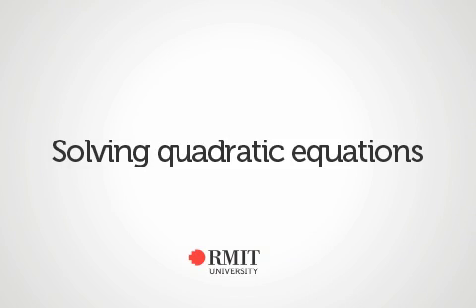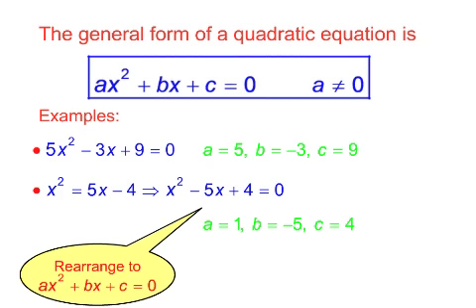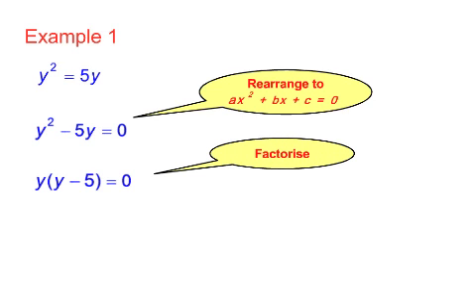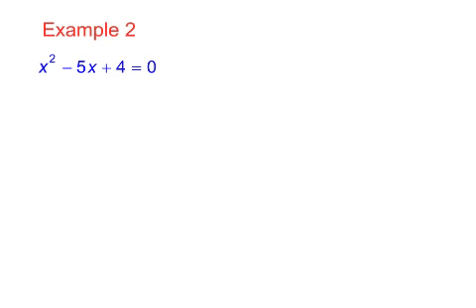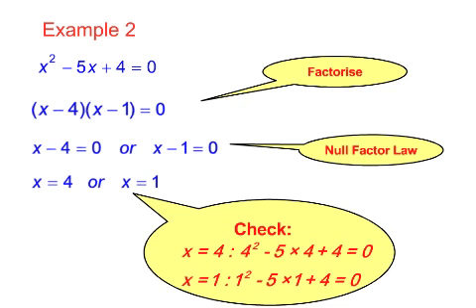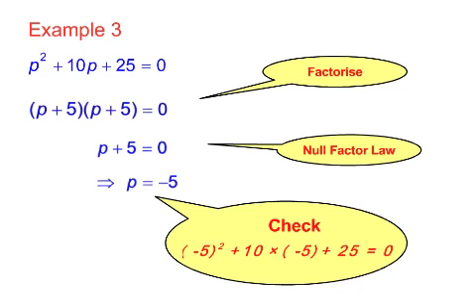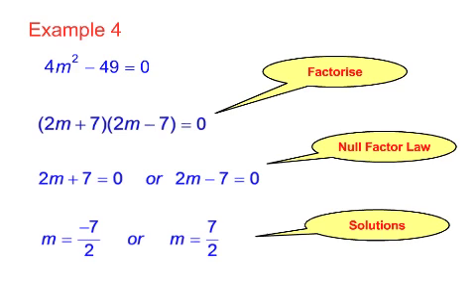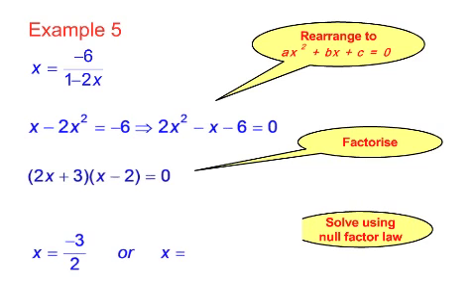Solving quadratic equations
The general form of a quadratic equation is A X squared plus B X plus C equals zero where A is not equal to one.